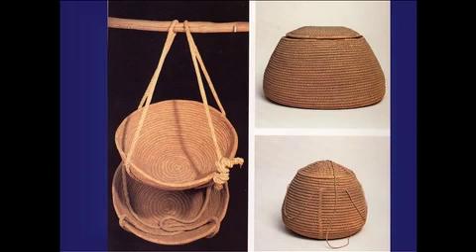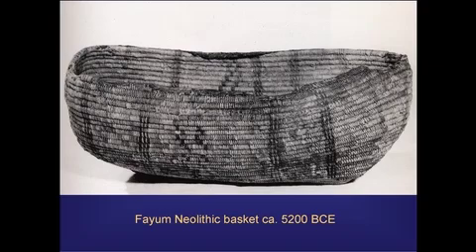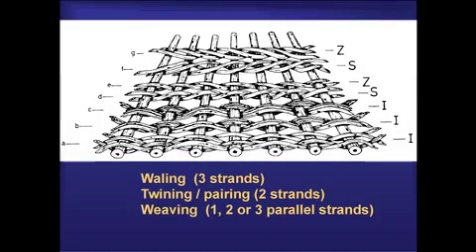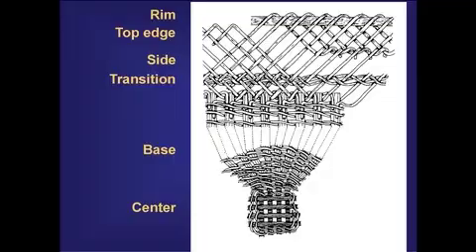Willeke Wendrich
Willeke Wendrich at the Woven Communities Symposium 30/08/2012